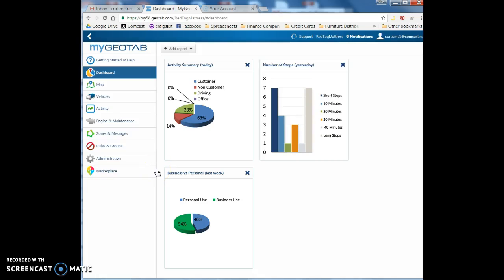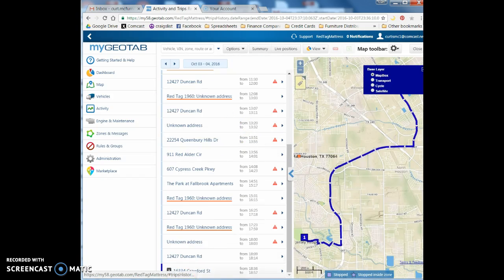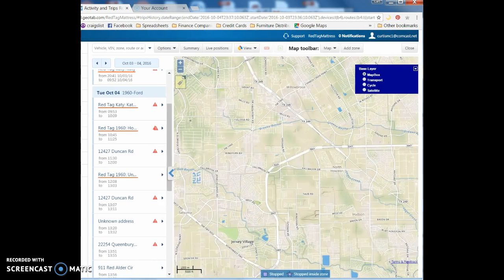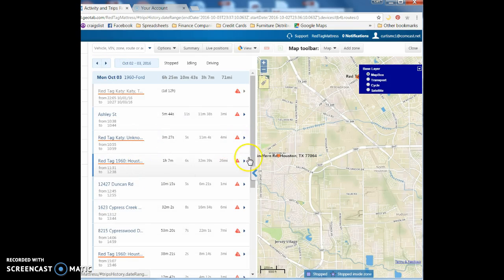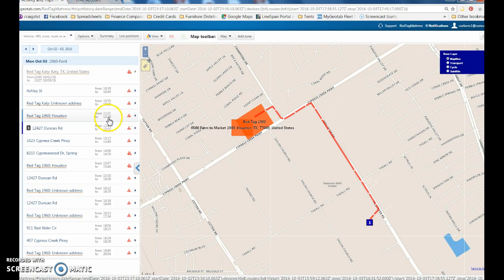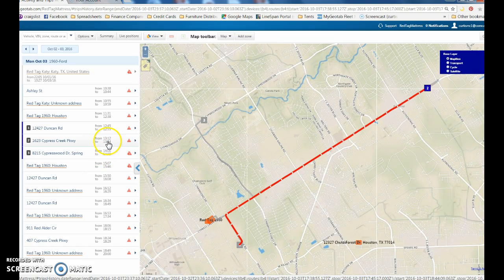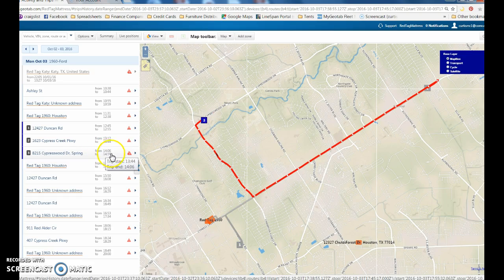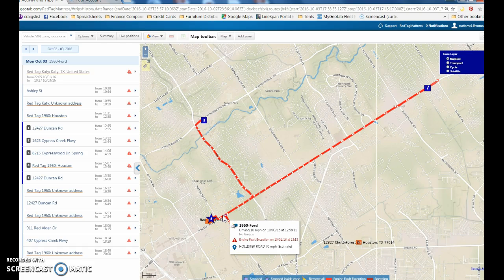The Geo Tracker